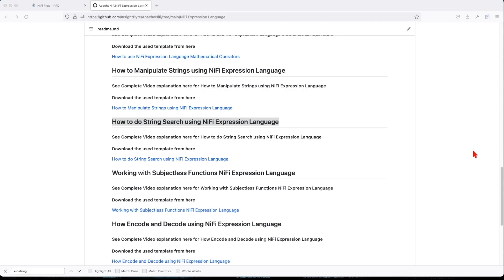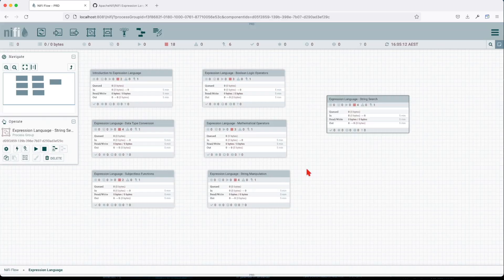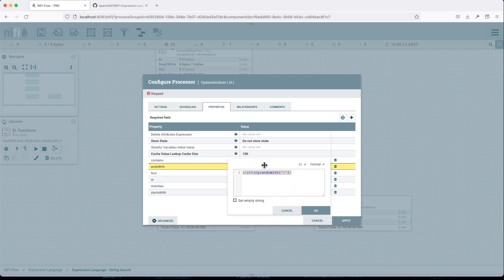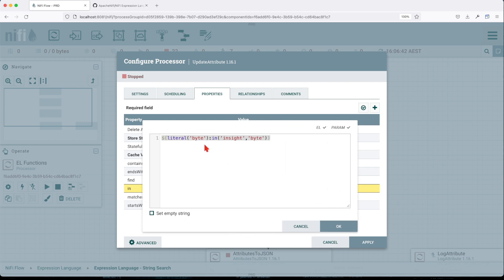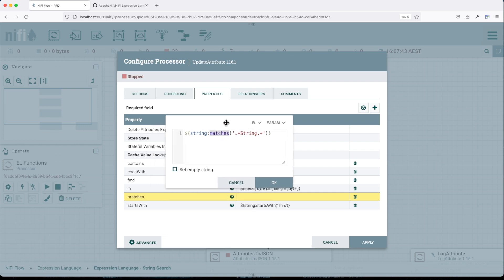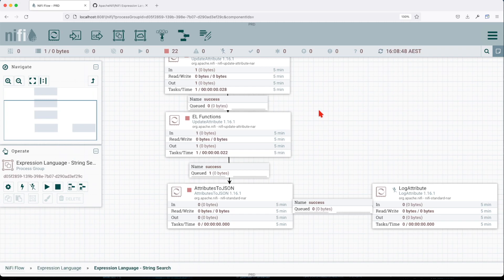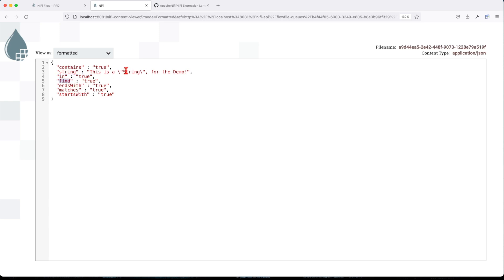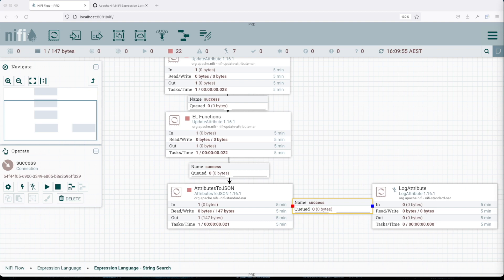How to do String Search using NiFi Expression Language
In this chapter we are going to learn How to do String Search using NiFi Expression Language

**Link to Chapter 5 - Apache NiFi Flowfile Anatomy and Replay Capability**

**Video Outline**:

Timestamps:
00:00 Intro
1:10 How to use CONTAINS for String Search in NiFi Expression Language.
1:28 How to use ENDSWITH for String Search in NiFi Expression Language.
1:45 How to use FIND for String Search in NiFi Expression Language.
2:06 How to use IN for String Search in NiFi Expression Language.
2:36 How to use MATCHES for String Search in NiFi Expression Language.
3:03 How to use STARTSWITH for String Search in NiFi Expression Language.

**Quick Tips for better learning**:
1. Follow along as I explain to make sure you understand everything
2. Ideally, you should be able to replicate what I have done with success, if this is not the case reach-out - i will try to help/.
3. If you want to learn faster than I talk, I’d recommend 1.25x or 1.5x speed :)
4. Check the outline in the comment section below if you want to skip around.
5. Also keep an eye on the description and see if and links are available with reference docs or assets to download.
6. If anything is unclear, please let me know in a comment.